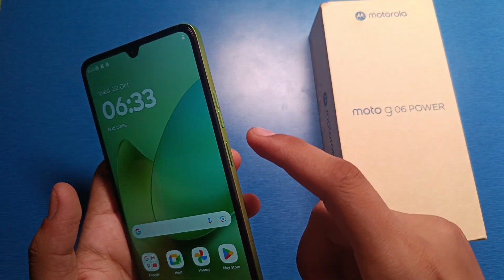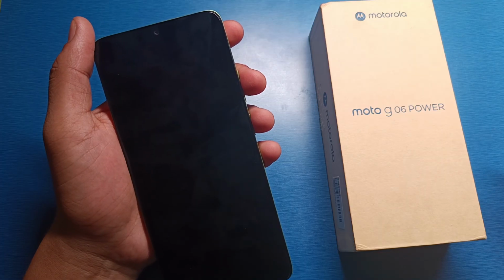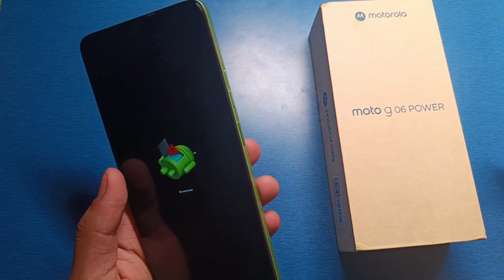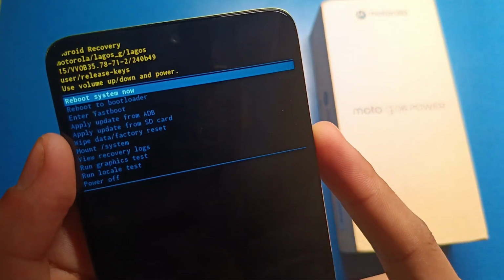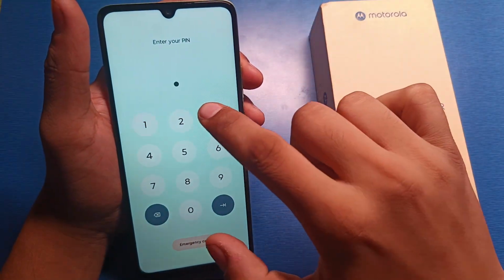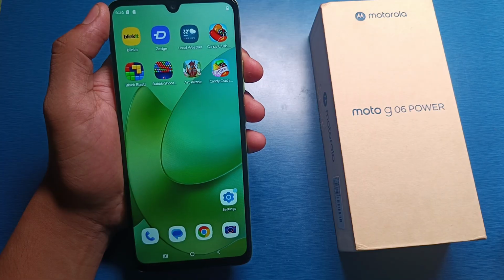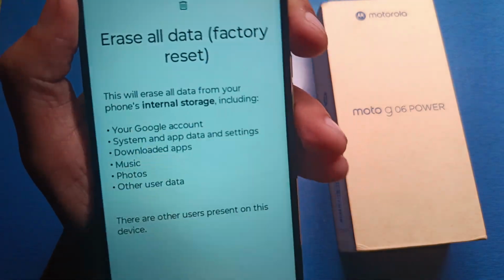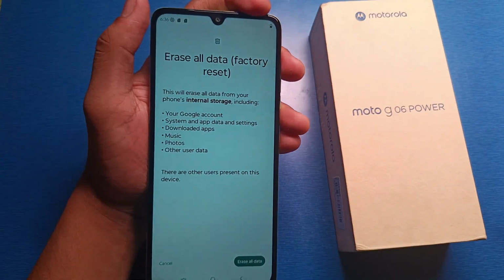Moto g06 Power - How to fix frozen screen problem